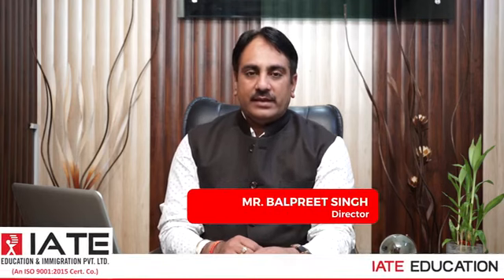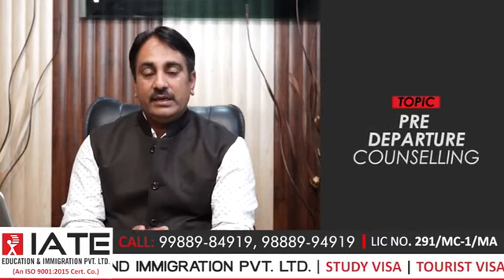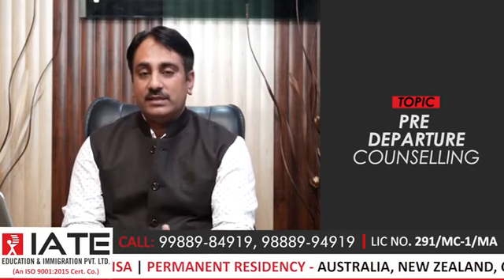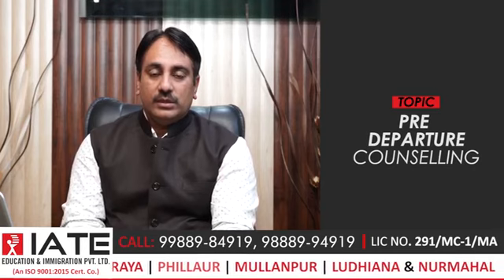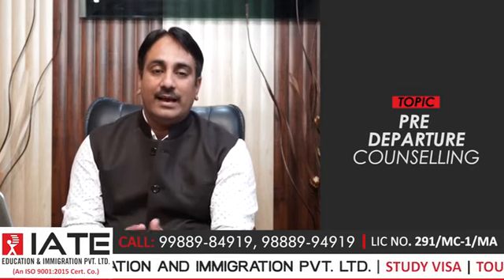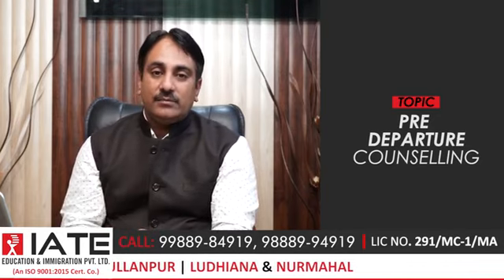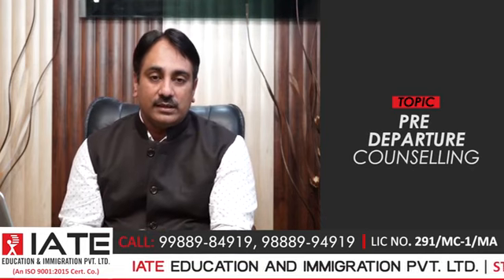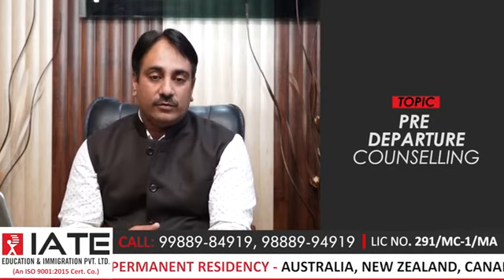Study Abroad | Pre Departure Counselling | 2019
Learn all the information you need before studying in Abroad.

Tick the checklist of requirements before studying over there.

Must watch this video for the detailed information.